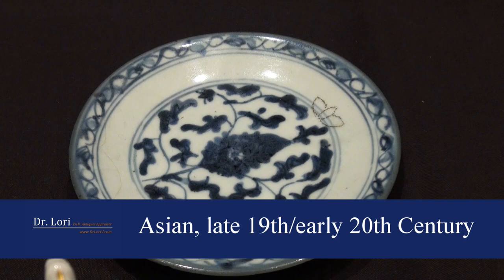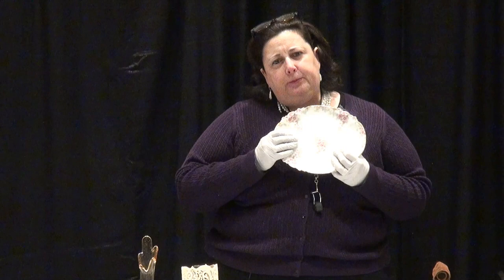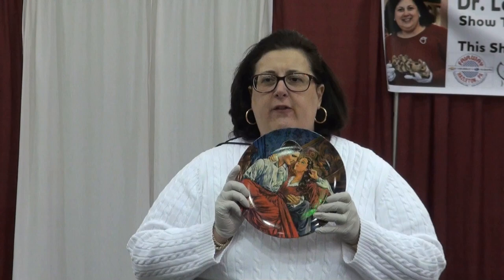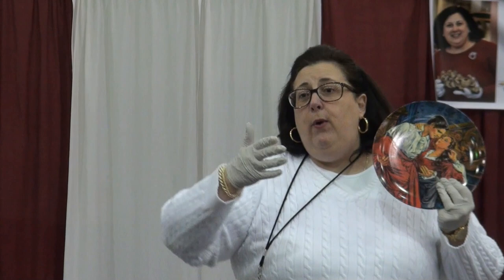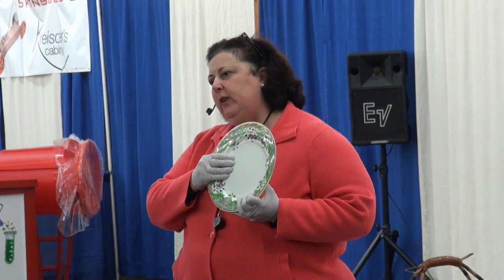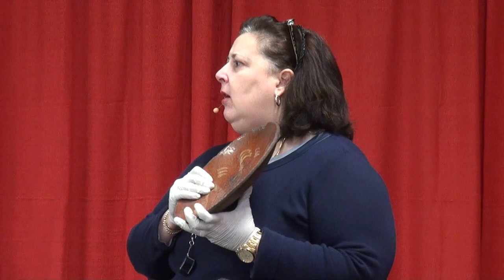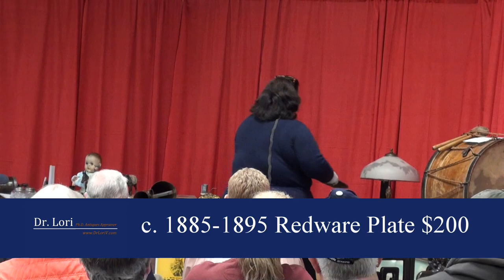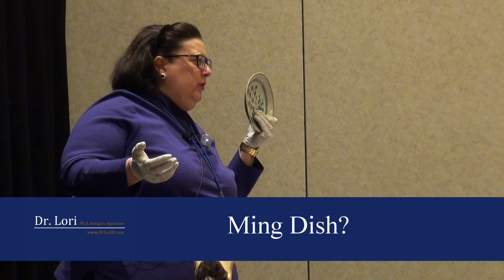Antique Dishes & Plates Valued by Dr. Lori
Find your dish or plate. Watch Ph.D. Antiques Appraiser Dr. Lori identify and value dishes and plates from the Ming Dynasty, Royal Doulton, Theodore Haviland Limoges, Gone with the Wind, and even ones with fake marks.

Ask Dr. Lori to appraise your antique or attend one of her events